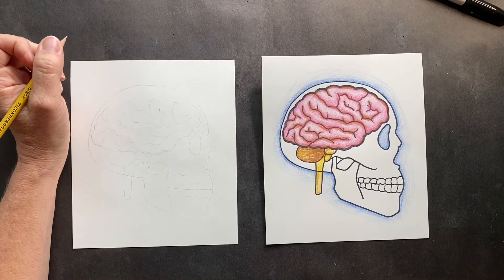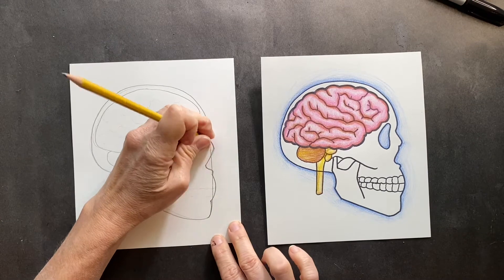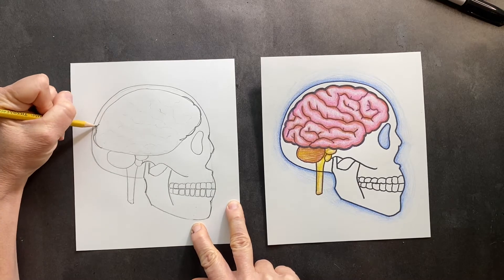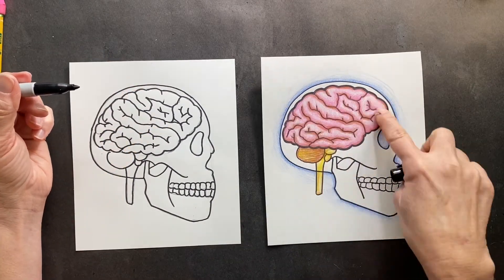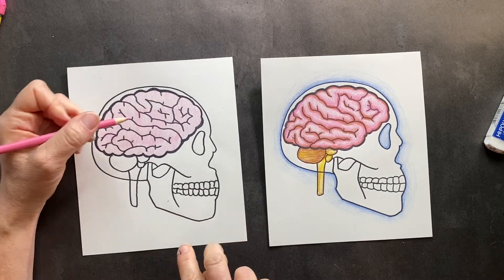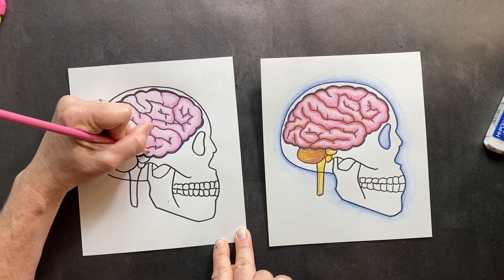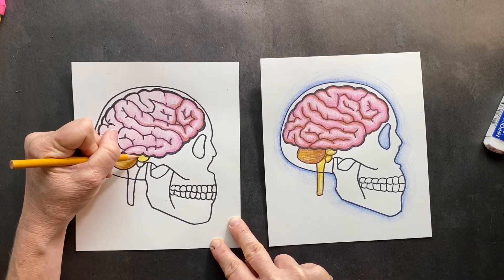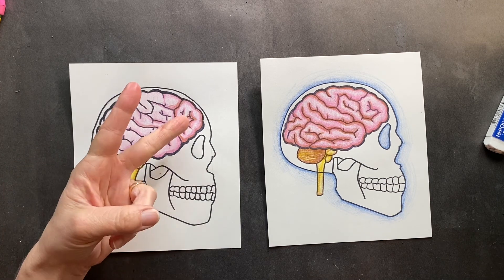How to draw a human brain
Learn how to draw a human brain with me. We will learn fun facts to. Happy drawing!